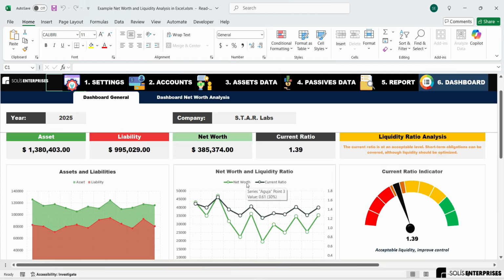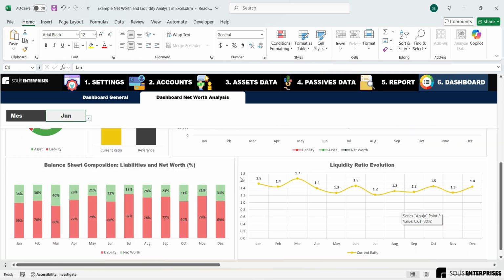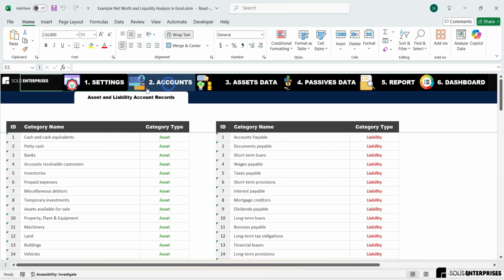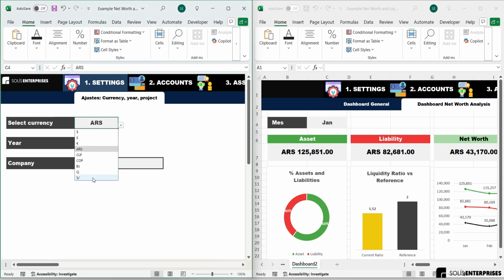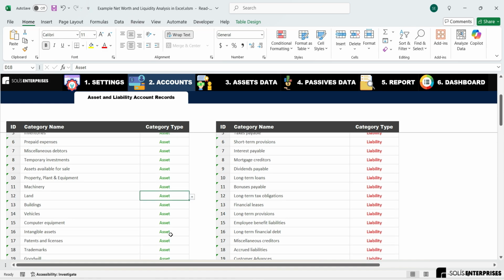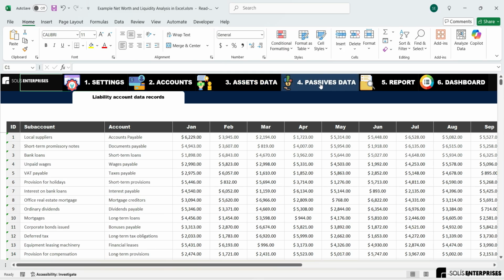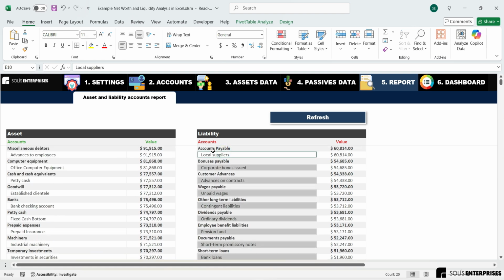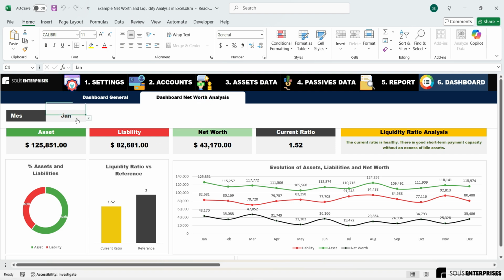Net Worth and Liquidity Analysis Template Excel | Net Worth Calculator Excel 📊💰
Unlock a comprehensive and easy-to-use financial tool designed to help you take full control of your personal or business finances. This Excel template combines net worth calculation and liquidity analysis for a complete snapshot of your financial health.

📈 Track Net Worth: Effortlessly calculate your total assets minus liabilities to understand your true financial value over time.

💡 Liquidity Insight: Monitor your cash flow and liquidity position to ensure you always have enough funds to cover your obligations.

🔄 Automated Calculations: Built-in formulas do the math for you, updating dynamically as you input your financial data.

📅 Historical Analysis: Visual dashboards with charts and slicers let you analyze net worth trends and liquidity month-by-month or year-by-year.

🎯 Goal Setting: Define and track financial goals such as debt reduction or asset growth within the template.

🛠️ Customizable & User-Friendly: Designed for both beginners and experienced users, easily adapt categories, accounts, and time periods to fit your unique needs.

🔍 Informed Decision-Making: Get actionable insights that help you spot financial opportunities, risks, and optimize your investment and spending.

📊 Professional Reports: Generate clear, organized, and visually appealing financial reports to share with advisors or stakeholders.

Empower yourself with this comprehensive Excel tool to manage your finances smarter, reduce financial stress, and plan confidently for a stable future.